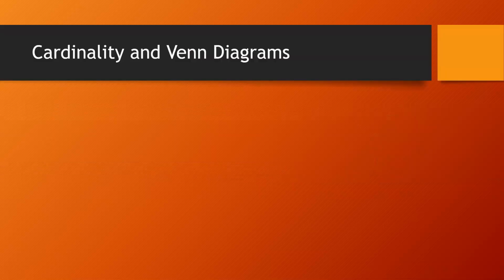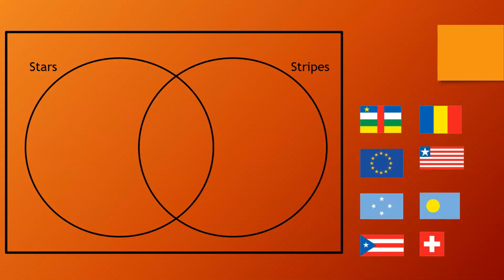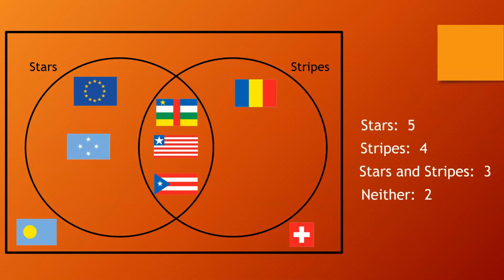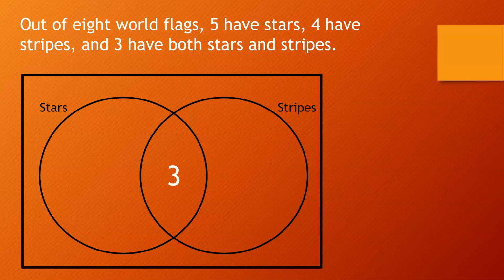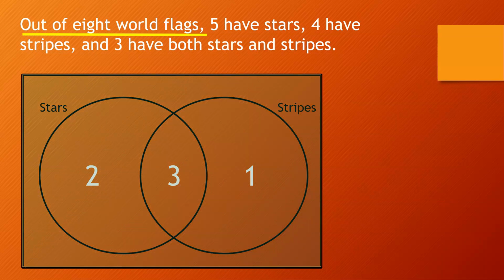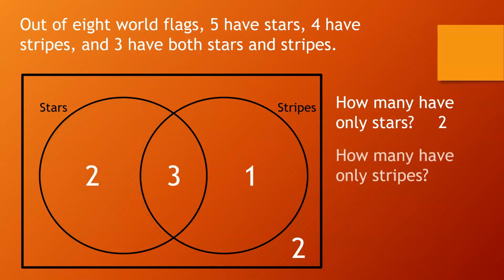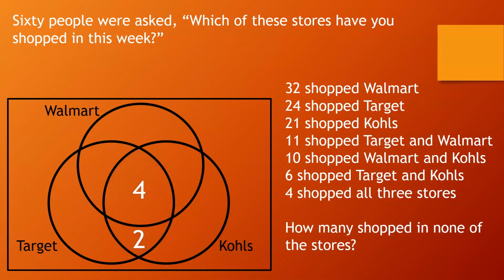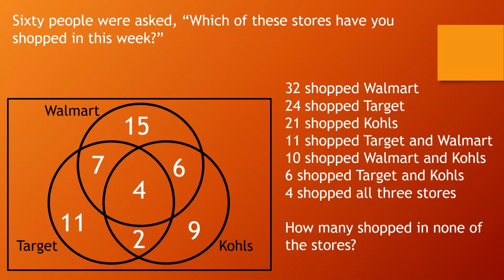Using Venn Diagrams to Solve Problems